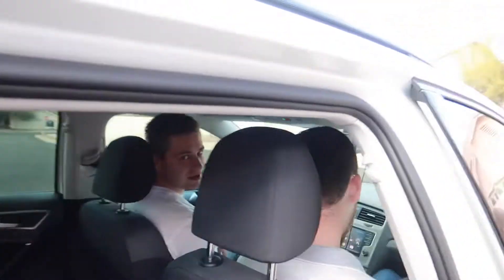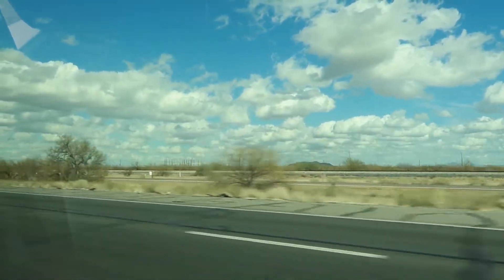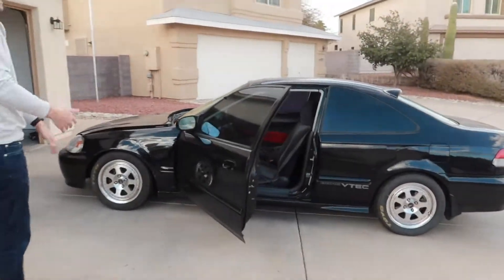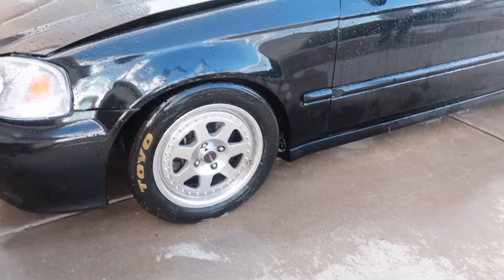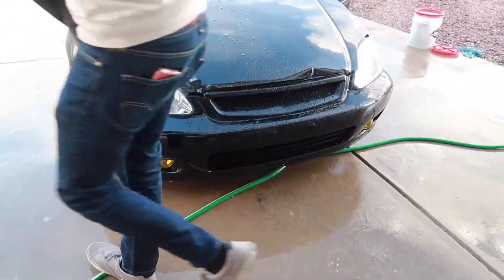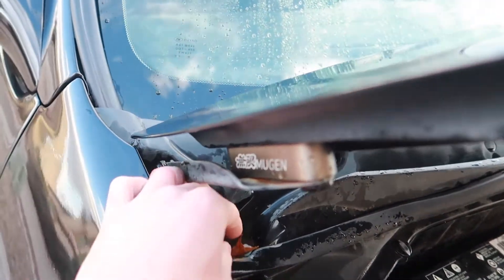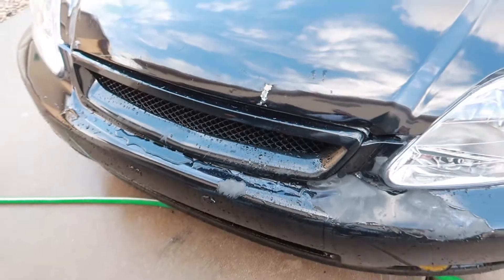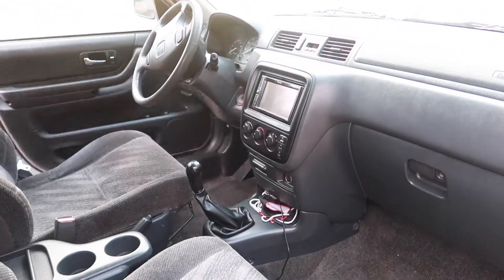We bought a Civic Em1 Si for under $3,000!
Today Ben buys another project car lol.
Link to the online store.